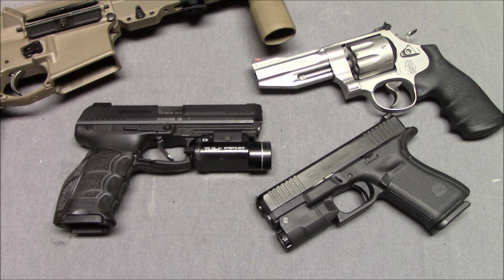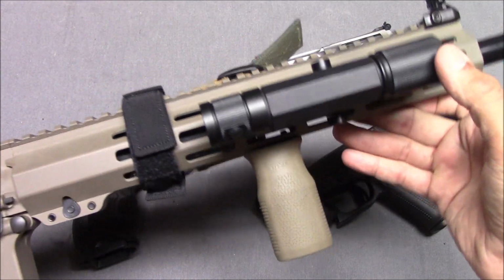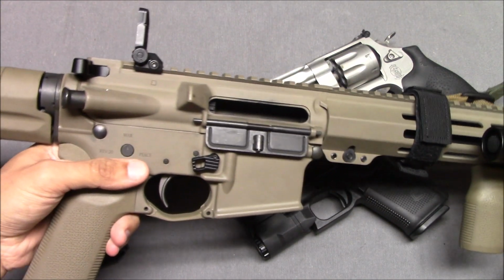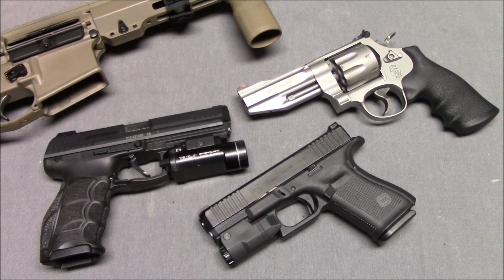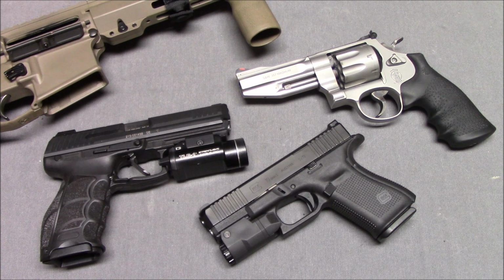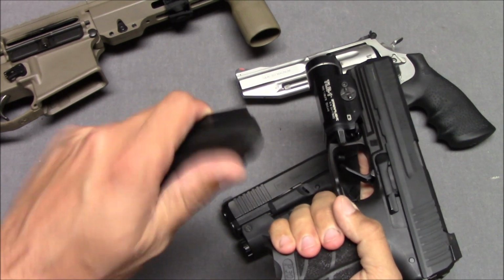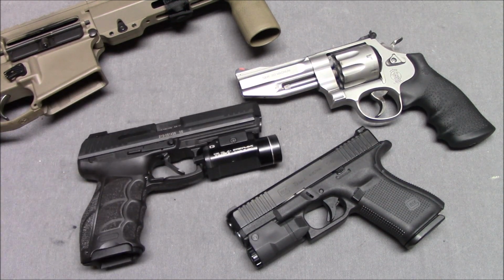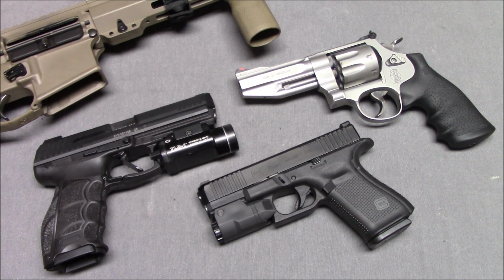What Is The Best Home Defense Gun For YOU?